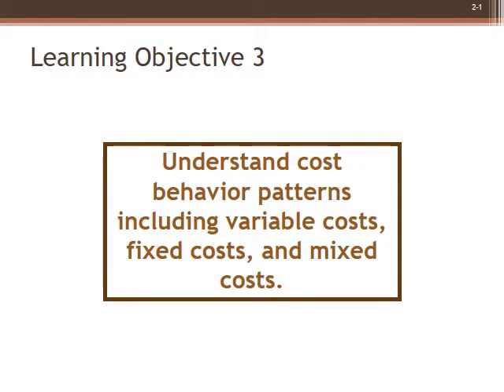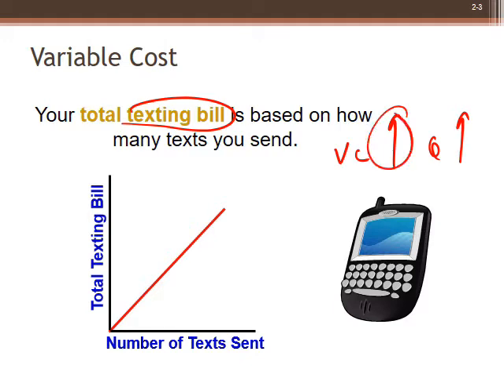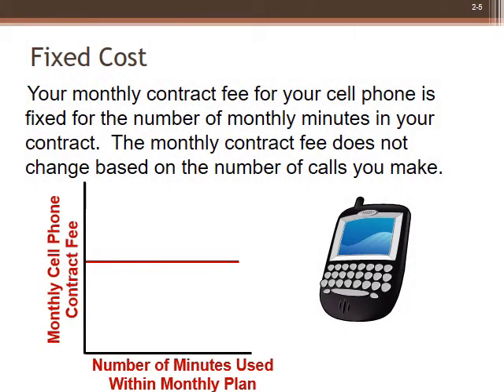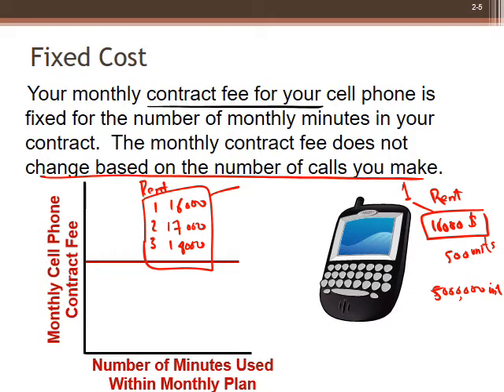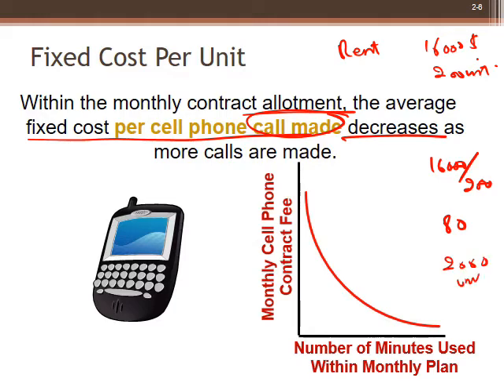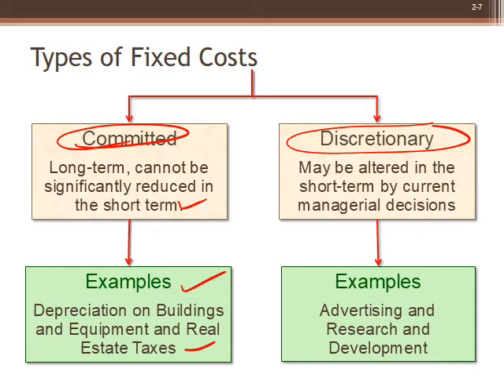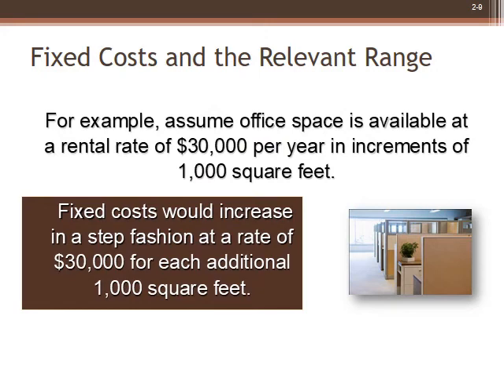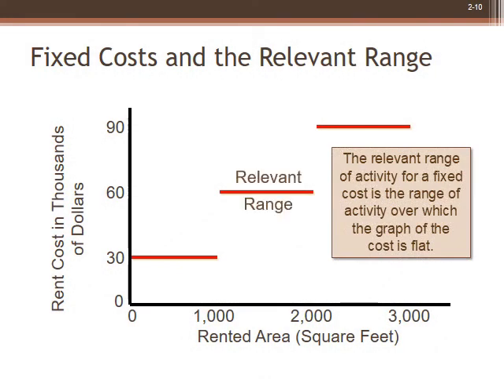Managerial Accounting (Fall 2022) Lecture 2,3 - New Terms Concepts - Chapter 2 - 4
The lecture is presented to Donghua University CIP students.
Subject:  Managerial Accounting